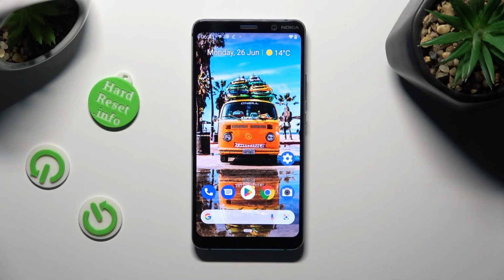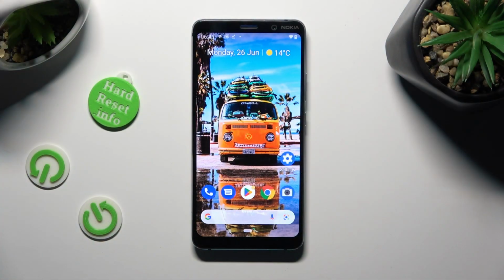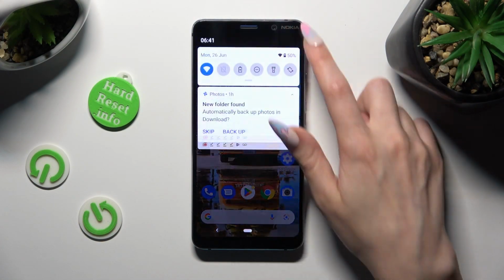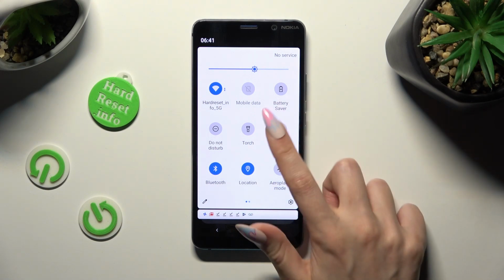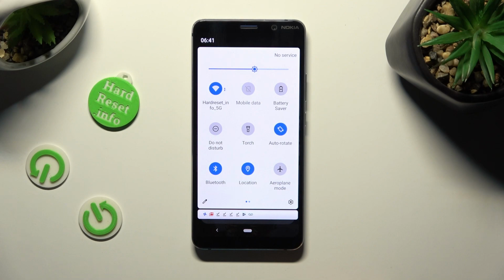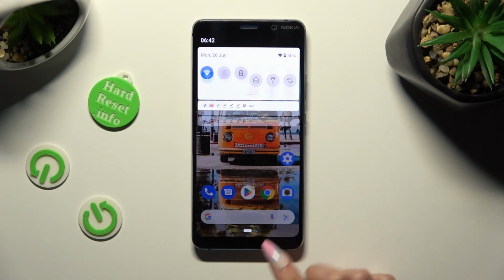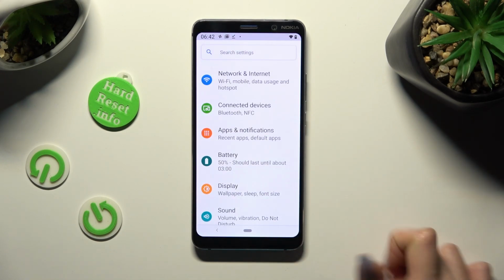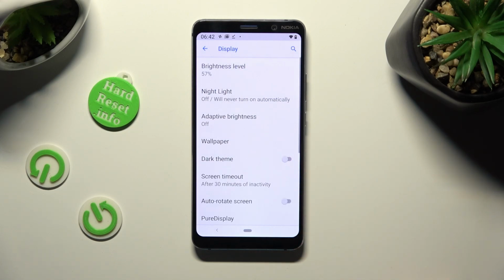How to Turn On Auto Rotate Screen Mode on NOKIA 9 PureView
In this tutorial, we will show you on how to turn on the auto rotate screen mode on your NOKIA 9 PureView. Our specialist will demonstrate the steps to access the display settings and then to enable the screen rotation feature. After that, your screen will automatically adjust its orientation based on the device's orientation.

How to turn on auto rotate screen mode on the NOKIA 9 PureView? How to enable the screen rotation feature on the NOKIA 9 PureView?